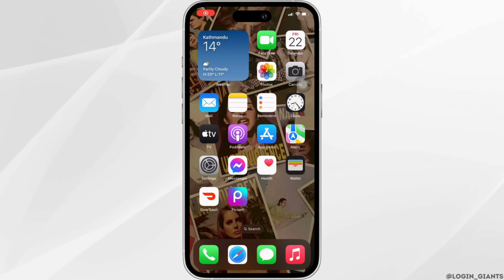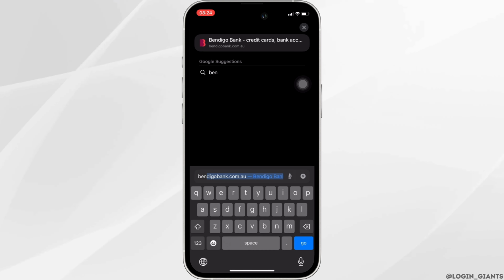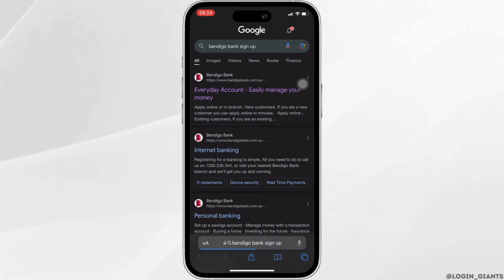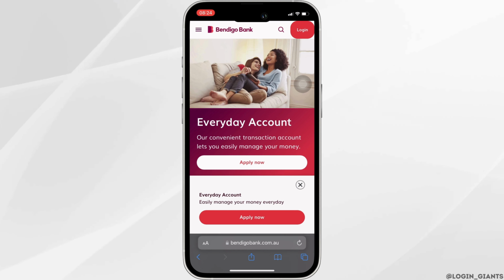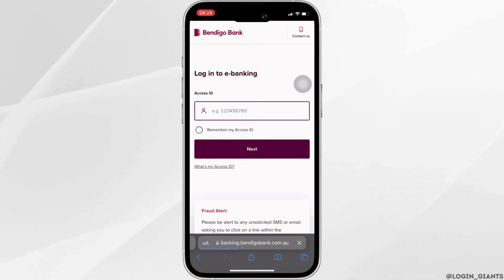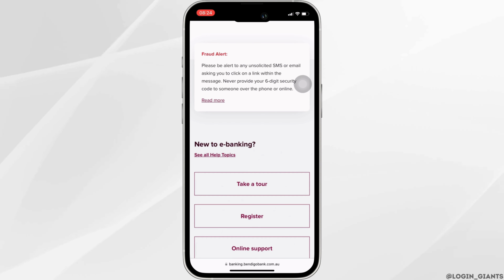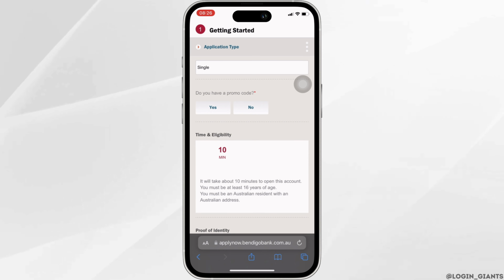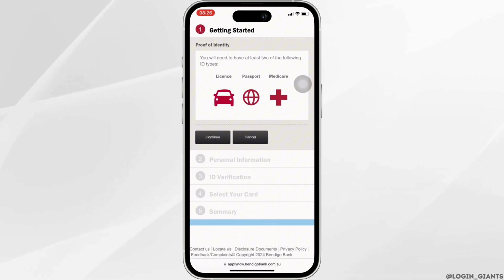Bendigo Bank: How to Open an Account | Bendigo Bank Sign Up | Enroll To Bendigo Bank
🏦💼 Opening an Account with Bendigo Bank: Quick Guide

Interested in opening an account with Bendigo Bank? Our quick guide provides step-by-step instructions on how to sign up and enroll with Bendigo Bank. Learn how to start your banking journey with Bendigo Bank and access their services efficiently.

In this tutorial:
0:00 - Introduction
0:05 - Bendigo Bank: How to Open an Account | Bendigo Bank Sign Up

Effortlessly enroll with Bendigo Bank and start your banking experience by following our guide. Enjoy the convenience and benefits of banking with Bendigo Bank.